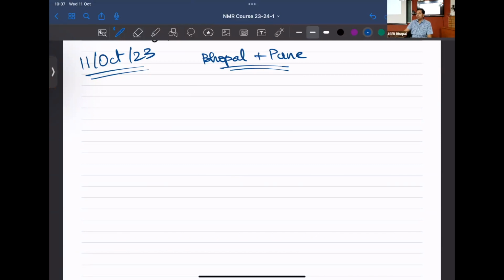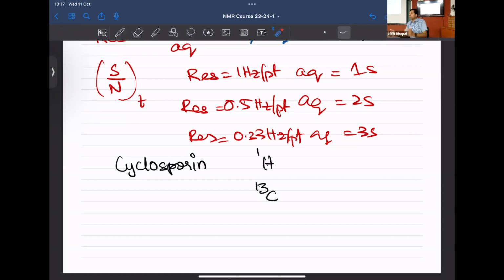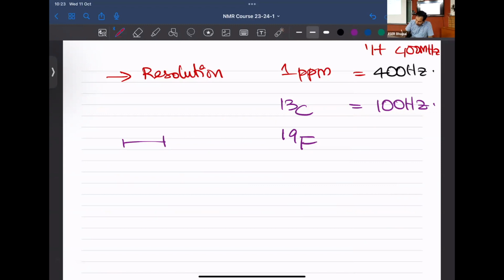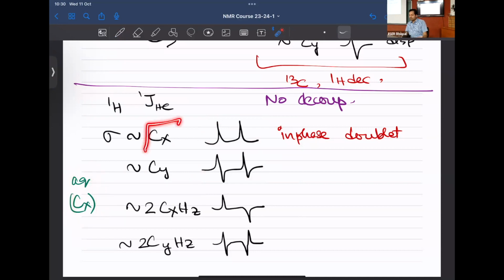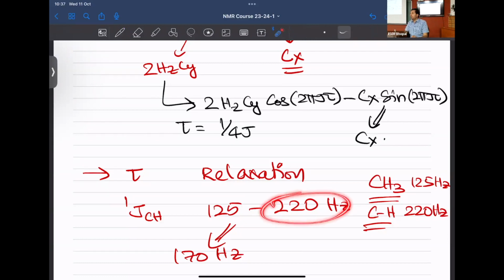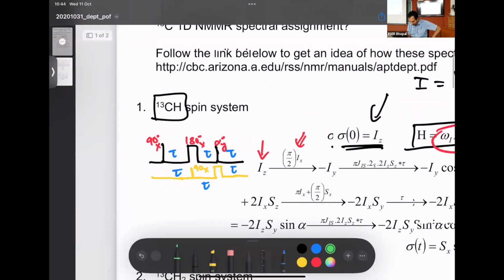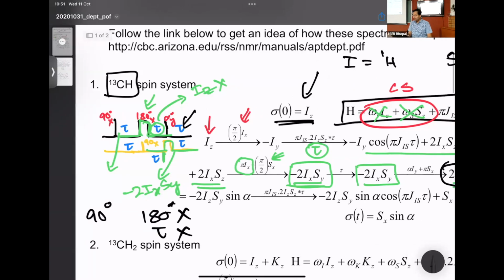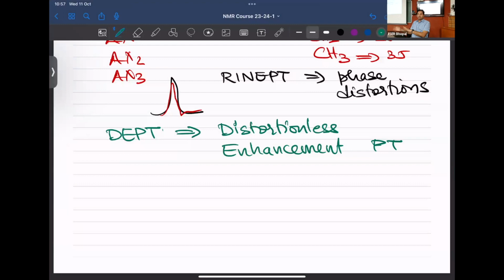Lecture 22 | NMR Course 2023-24-1 | Pros/Cons of (R)INEPT | Math of DEPT | Density Matrix Formalism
This lecture provides the basis of how INEPT would provide enhanced sensitivity relative to the 1D heteronuclear experiment. In addition, the importance of exciting the nuclei with shorter T1 is also emphasised. Although INEPT has advantages over the 1D experiment, it results in antiphase coherence that is generated which cannot be decoupled to improve resolution and sensitivity further. To alleviate these shortcomings, a refocusing element is added to (R)INEPT to yield inphase coherence that can be decoupled!

RINEPT unfortunately results in phase distortions which can be avoided when Distortion-less Enhancement by Polarization Transfer (DEPT) is adopted. The density matrix formalism of DEPT is discussed. The handout of the same can be found